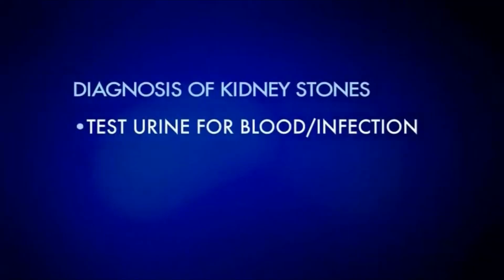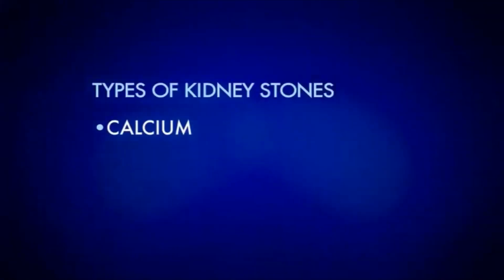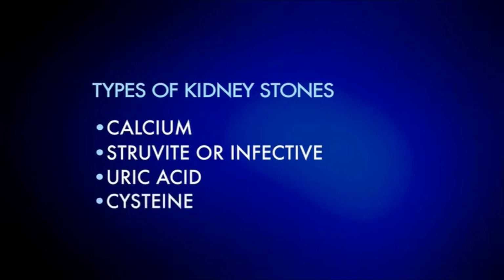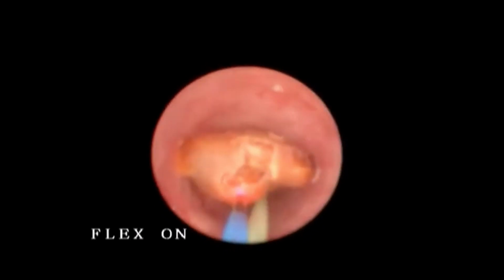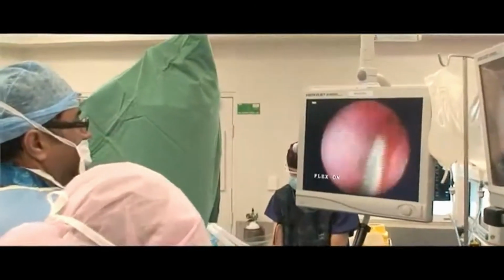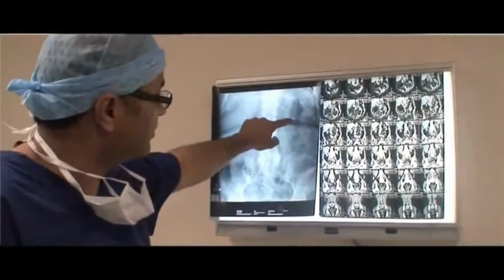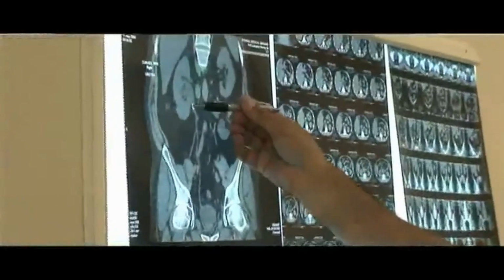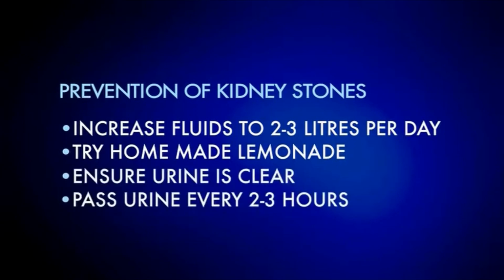Kidney Stones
Dr. Raji Kooner
Sydney Prostate Centre
Suite 1303, Level 13,
406 Victoria St, Darlinghurst NSW 2010, Australia